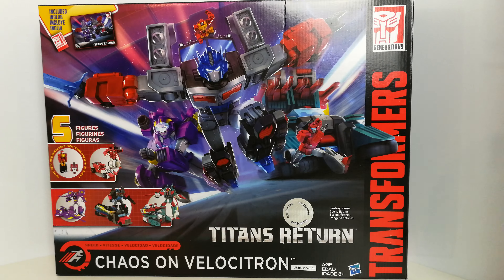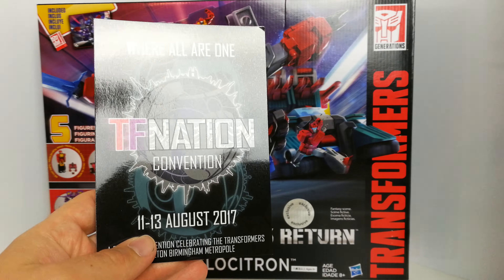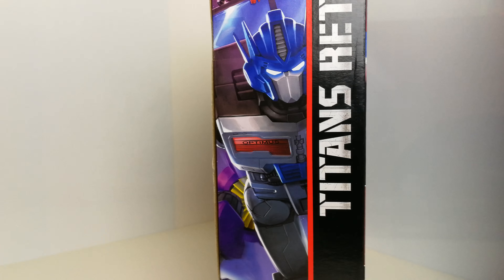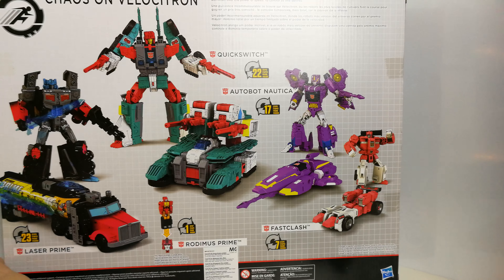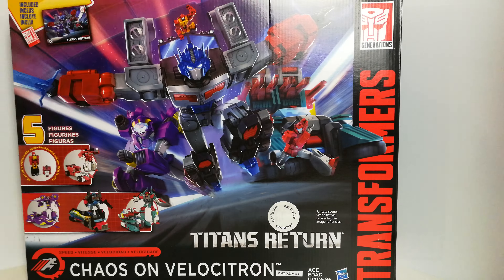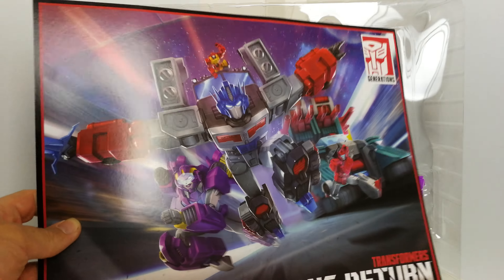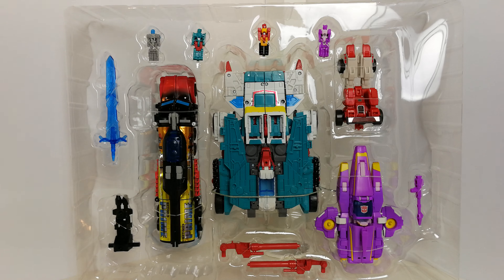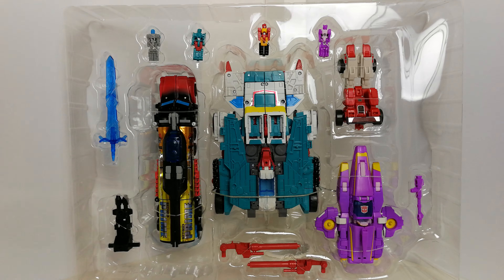Transformers Titans Return - Chaos on Velocitron Preview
Set includes
Laser Prime (Titans Return Voyager Optimus Prime in G2 colors)
Quickswitch (Titans Return Sixshot repaint with new Titan Master)
Autobot Nautica (Titans Return Blurr remold)
Fastclash (G1 Fastlane Autobot clone, new mold)
Titan Master Rodimus Prime (Die-cast)